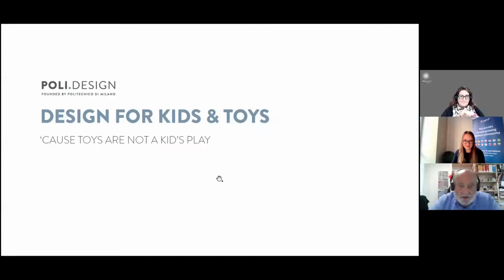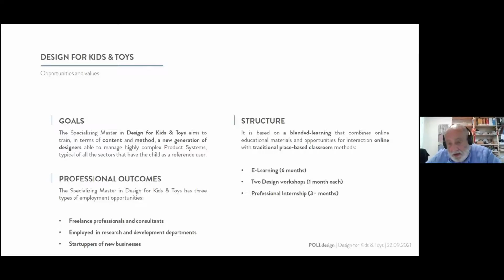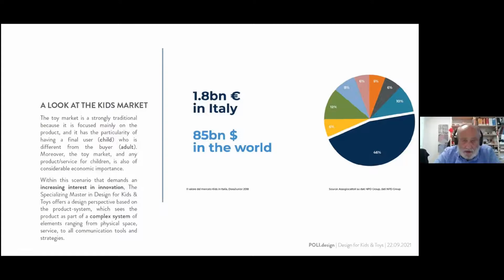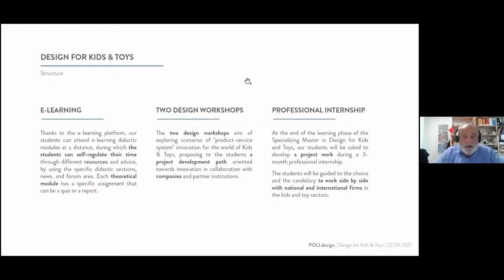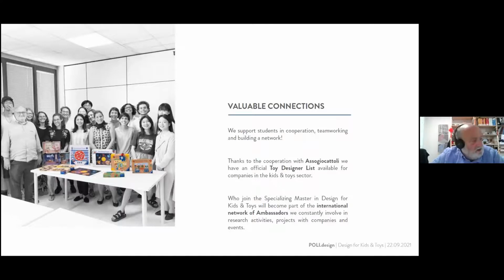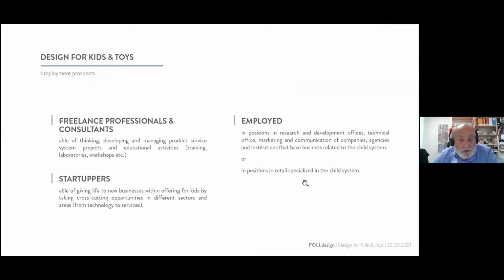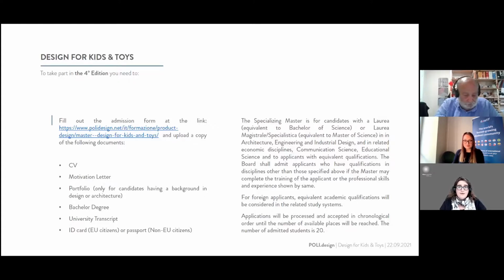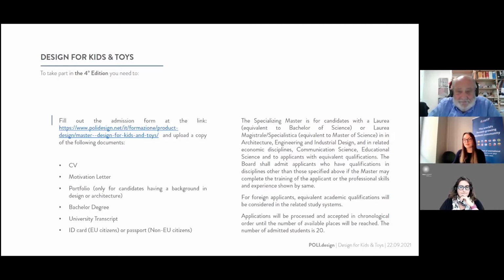DESIGN FOR KIDS & TOYS